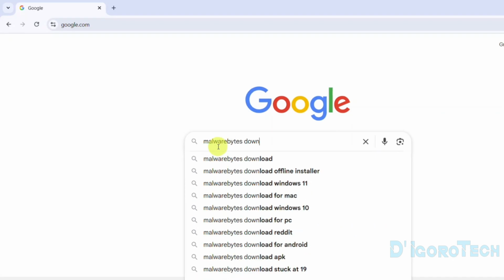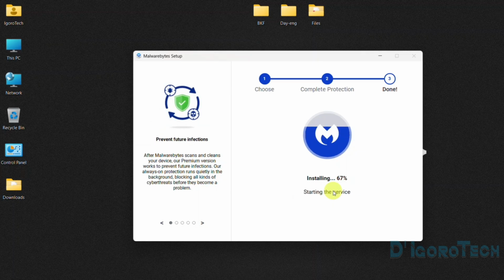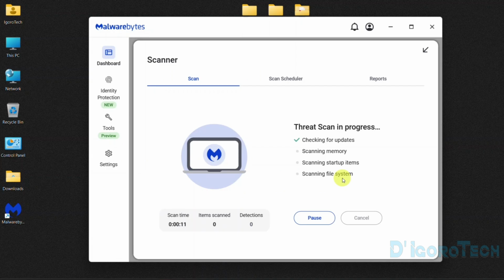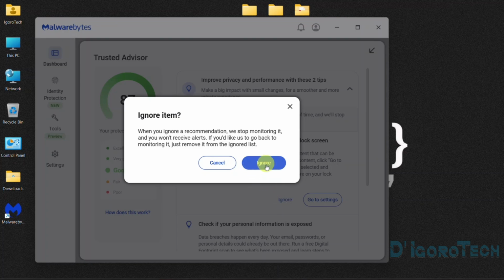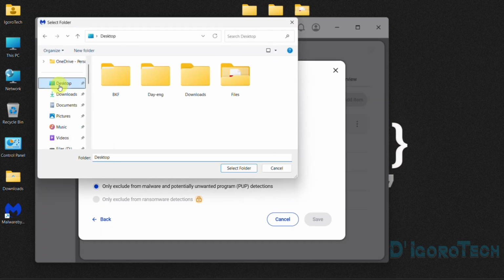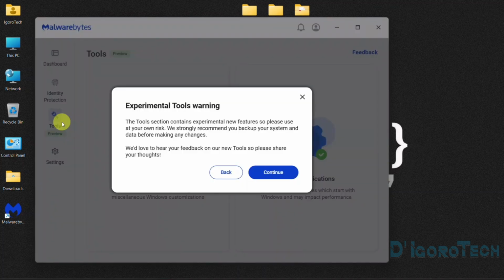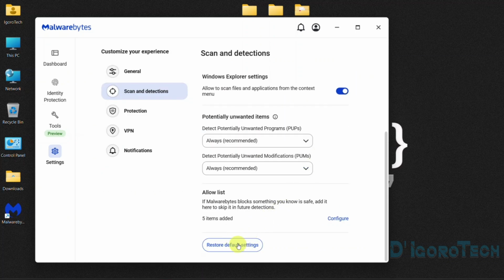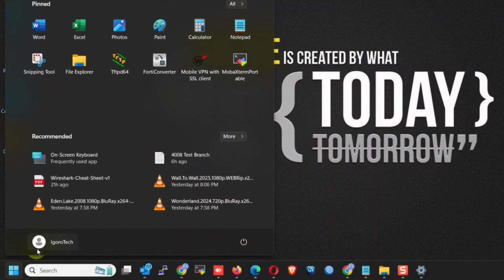How to Install Malwarebytes - COMPLETE GUIDE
✅ In this video, I will show you how to download, install and how to use Malwarebytes application.

✅ Malwarebytes is an award-winning, trusted and reliable provider of cybersecurity protection. It is the best malware protection.

👉 For better security, you need also to install Anti-Virus application. You can check my other video tutorial on how to install Kaspersky and Bitdefender antivirus.

⌚ Timestamps
Introduction: 0:00
How to install Malwarebytes: 0:14
How to scan computer: 3:21
How to exempt file from scanning: 6:23
How to identify if your email and passwords are compromised: 7:42
How to update Malwarebytes: 8:30
How to change Malwarebytes theme: 8:48
How to change Malwarebytes language: 9:04
Scan and detections: 9:17
Chane performance impact: 9:30
How to check Malwarebytes version: 10:17
How to uninstall Malwarebytes: 10:30